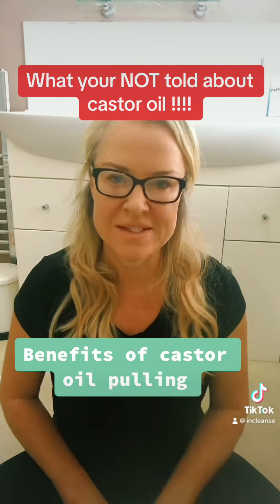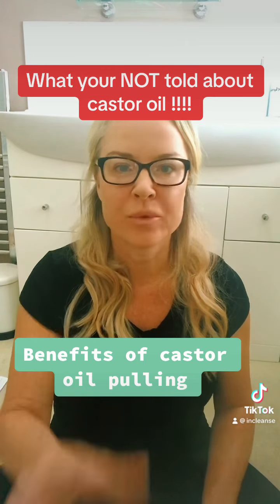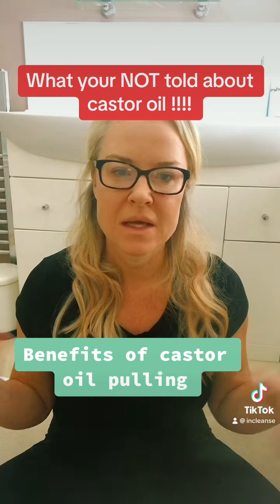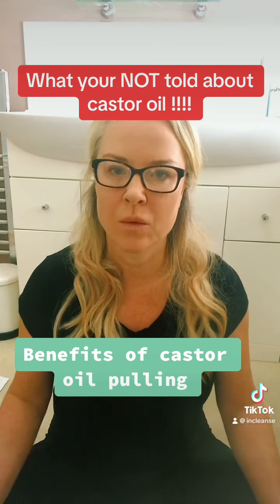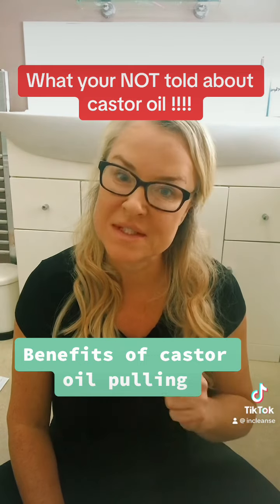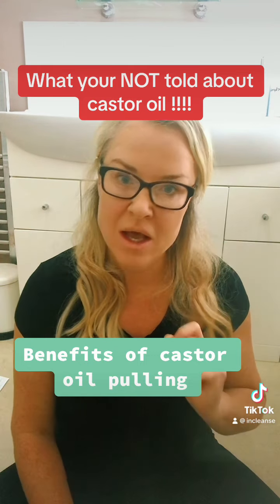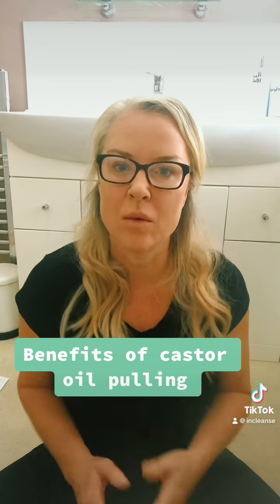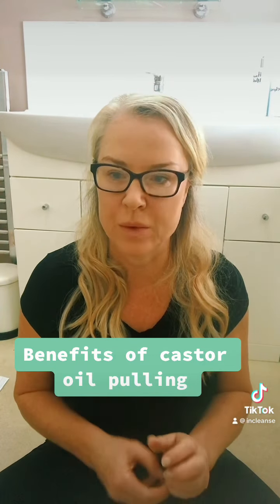Castor oil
Castor oil has many benefits . Here I explain how to use the right way